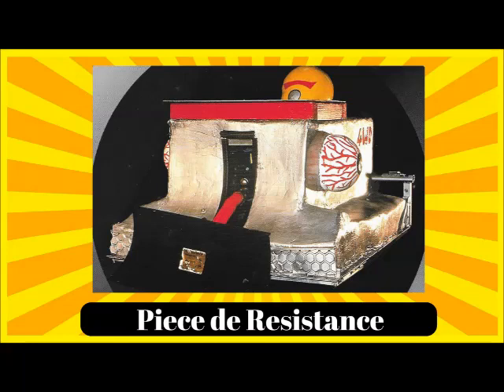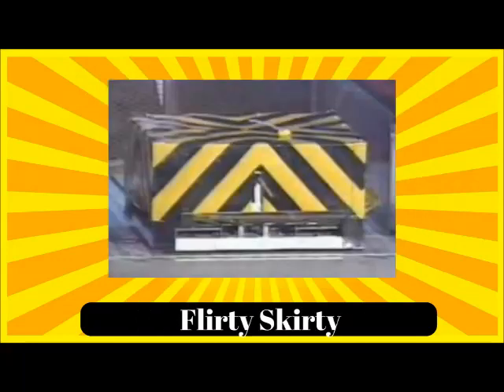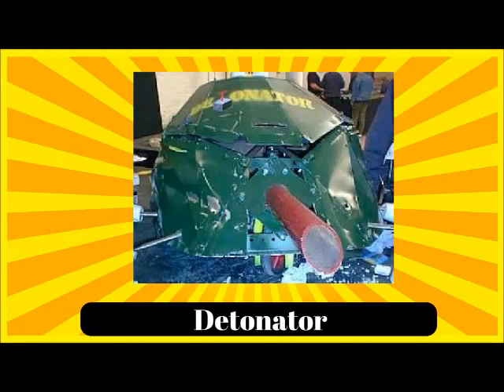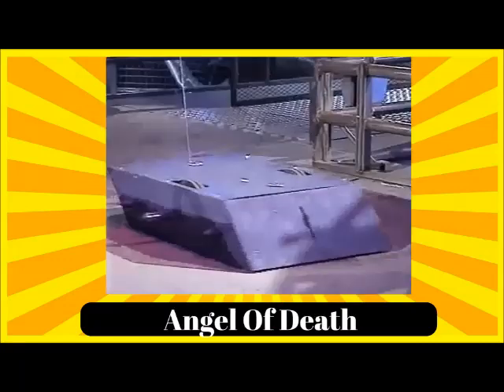The Top 10 Worst Weapons of Series 1-2!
Time to see whcih weapons did'nt hold up as well as we'd hoped. Joining me once again is Anderson9132 as we discuss the top 10 worst weapons of series 1-2!

NOTE: This has been reuploaded due to some fuckups from yours truly regarding some of the title cards in the previous video being mislabelled :p